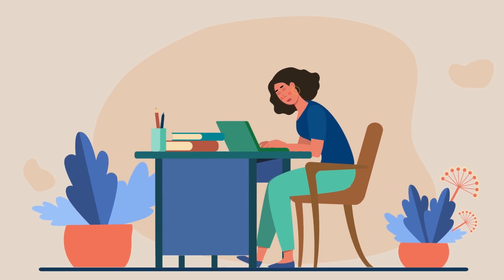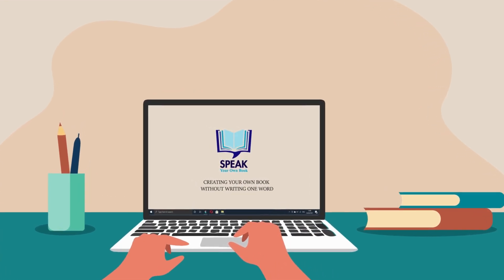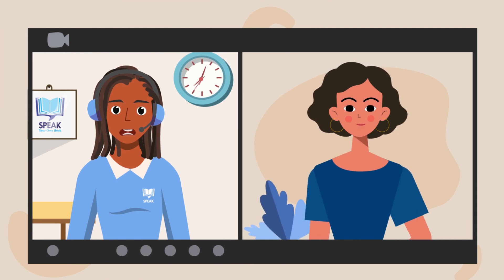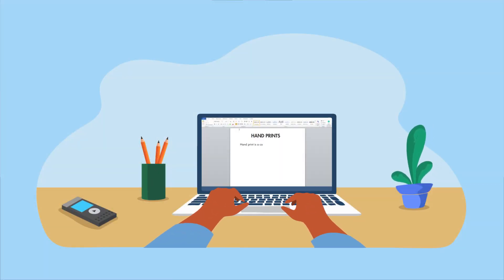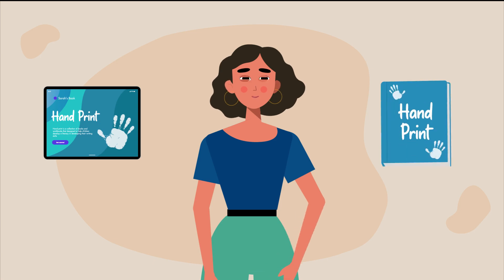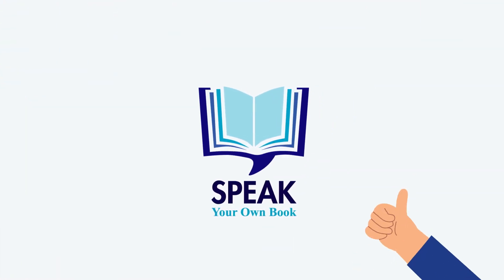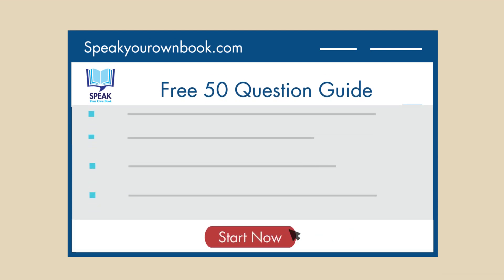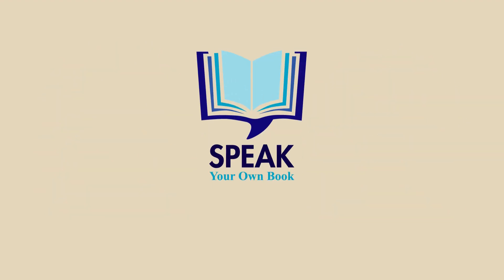Speak Your Own Book Explainer Video - HOW TO SPEAK YOUR OWN BOOK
Want to learn how the Speak-Writing process works? Watch this video!